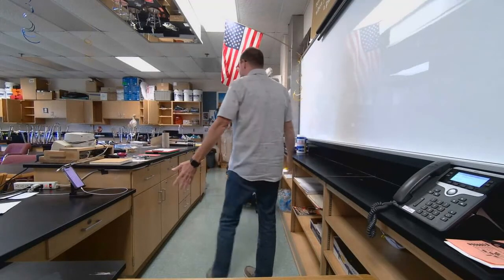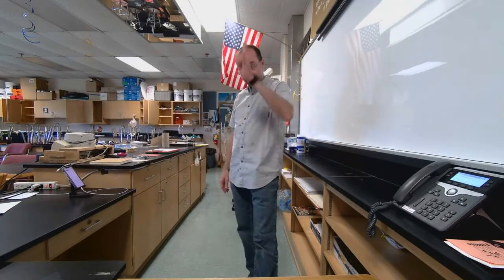Video 1.6a: Cost -- Glut (3:47)